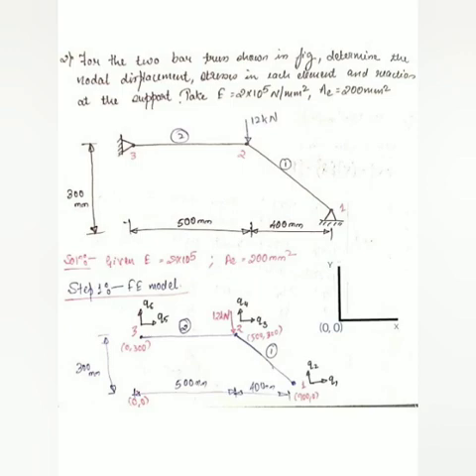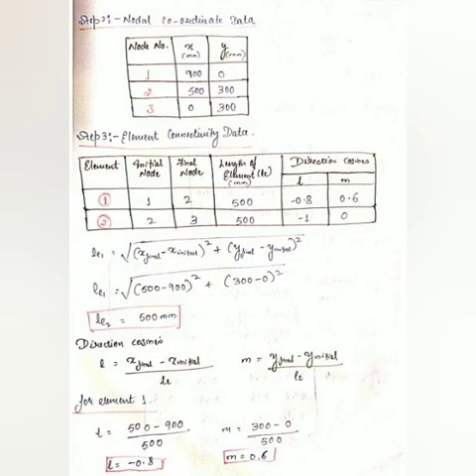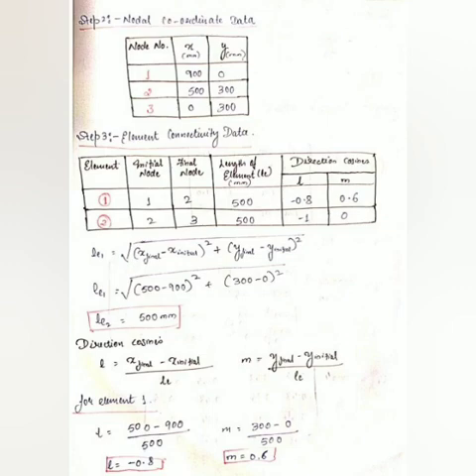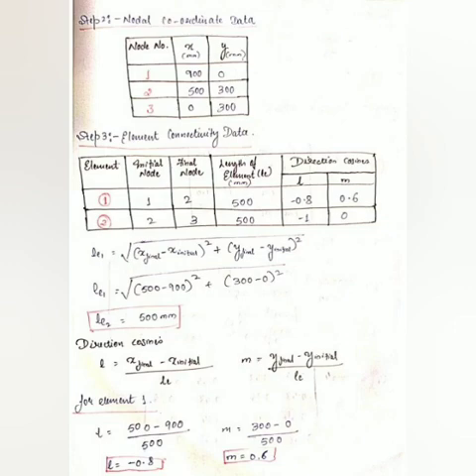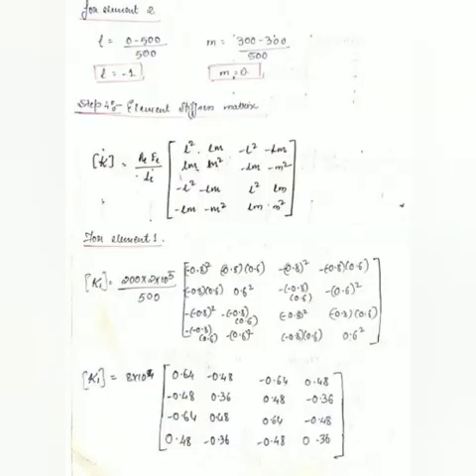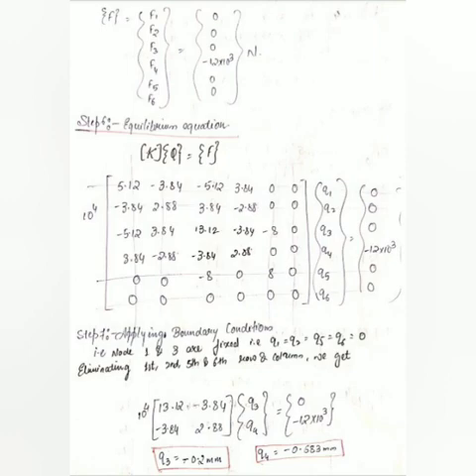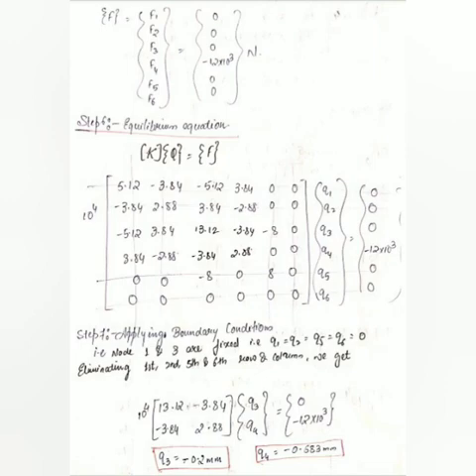JCE ME FEM 17ME61 TRUSSES NUMERICAL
Truss Problem Solution